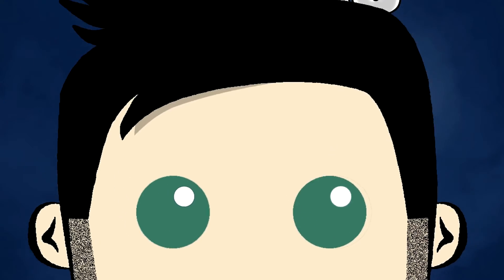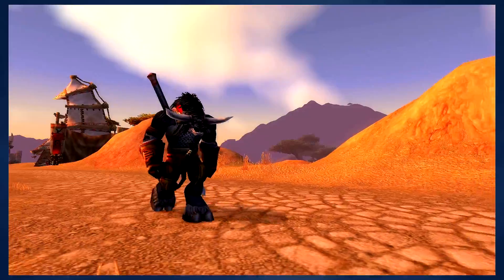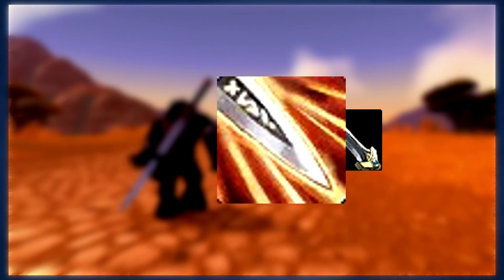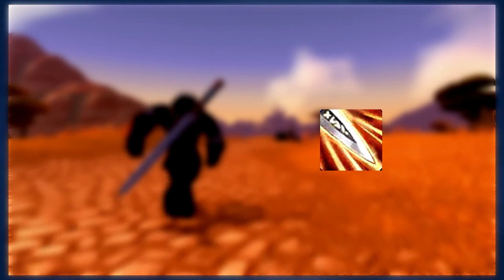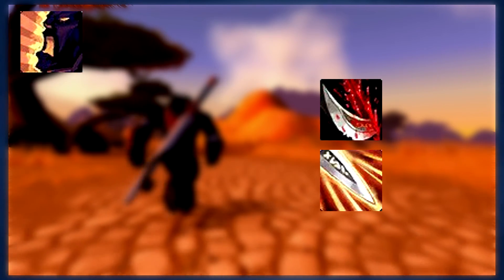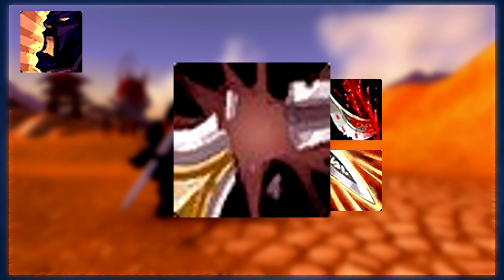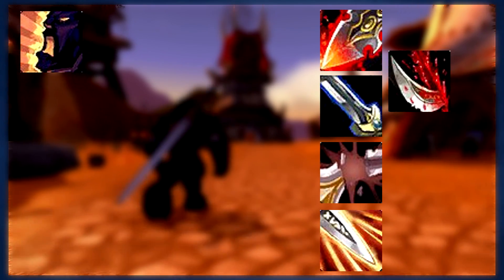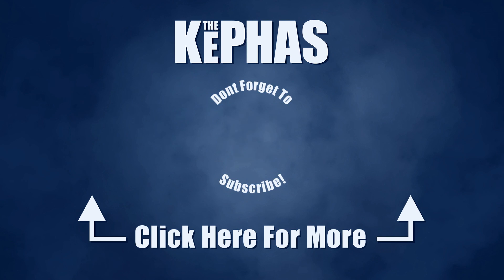CLASSic Course: A Warrior Leveling Guide for Beginners in Classic!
(Video by Heavy of Metal)
NOTE: This strategy may not be as effective in Classic. But feel free to learn about it and give it a try for yourself!